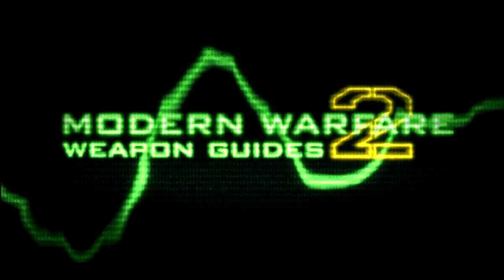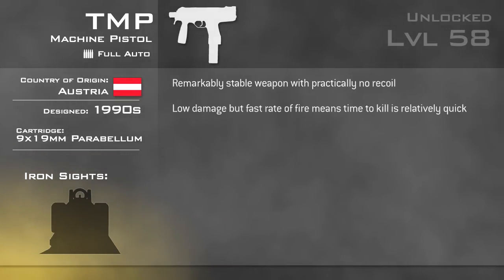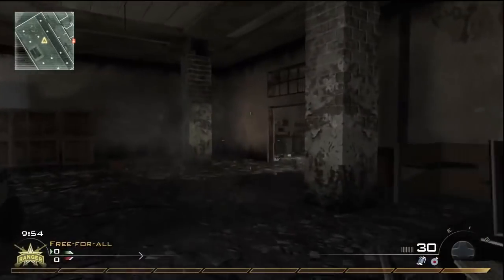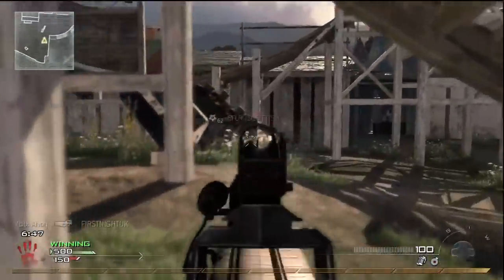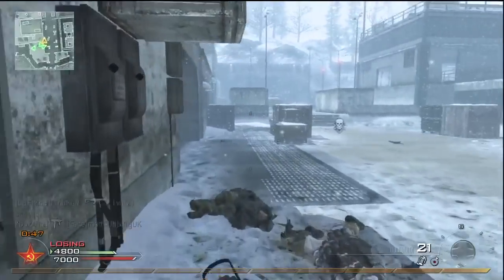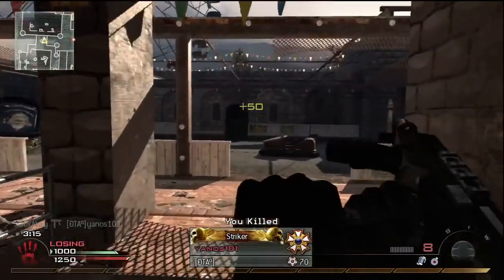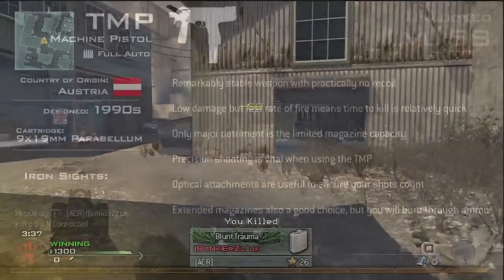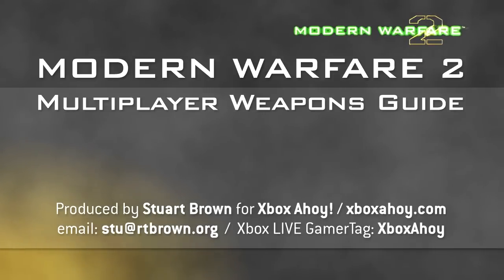TMP - Modern Warfare 2 Multiplayer Weapon Guide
The TMP, or Tactical Machine Pistol, is a fully automatic weapon, unlocked at level 58.

The TMP was designed by Austrian company, Steyr, in the early 90s.

It fires the NATO standard pistol cartridge, the 9-by-19 millimetre parabellum round.

The TMP is no longer produced - in 2001 the design was sold to Swiss company Br:uger and Thomet, who since developed the TMP into their MP9 design.

The TMP is renowned for its controllability, allowing for accurate automatic fire, unusual for a typical machine pistol.

In-game, The TMP reflects its real-life stability, as it has practically no recoil. Although damage is low it has a fast rate of fire, at 900 rounds per minute.

Unfortunately the fast rate of fire exacerbates the TMP's primary weakness; The magazine capacity of 15 means you will burn through ammunition very quickly.

Accuracy is of the utmost importance - even with stopping power, at long range you'll need 4 hits to kill. With a clear shot this is relatively easy, but with a moving target or one behind cover you may struggle to kill your opponent before your expend your entire magazine.

The TMP is extremely controllable when fired full auto, even at long range - so if engaging a stationary target don't be afraid to pin the trigger once you've lined up your shot.

The near zero recoil means that the TMP is essentially analogous to the ACR as far as handling is concerned.

The low ammo count and fast rate of fire means Scavenger is essential for the TMP if you plan on getting more than a few kills with it; You'll run dry very quickly otherwise.

I tend to use the TMP as more of a temporary fallback when I'm out of primary ammunition; The 45 rounds you get without scavenger is more than ample to secure at least three kills, and by that point it should be possible to pick up an enemy weapon.

There's no shortage of effective weaponry lying about - UMP45s and ACRs are very common drops and serve as a good replacement for the TMP once you're in need of a new weapon.

For that reason, I'd suggest you run with Sleight of Hand or Marathon instead of Scavenger with the TMP, particularly if you're playing a mobile class. Enemy weapons are plentiful enough and the TMP coupled with your primary will normally give you enough ammunition for a longer streak if your accuracy is any good.

Stopping Power is, as ever, the best choice for any aggressive role utilising the TMP. The fast rate of fire means time to kill isn't affected much, but under duress it can be difficult to get all your shots on target so the assistance of Stopping Power can make the difference.

Ninja was my usual third perk of choice, being the most effective all-round tier three perk for aggressive tactics.

Even if you don't have a headset you can be sure some of your opponents do, so without Ninja you'll find your footsteps give you away time and time again.

The TMP is remarkably controllable, and might be the best secondary for long range engagements. It's the perfect complement to any assault rifle or SMG when you're not using Scavenger, giving you an able backup when you've expended your primary ammunition.

It's not a weapon you can run riot with, but you can be confident of securing a kill or two - which is often all you need. A versatile secondary, the TMP will compete up close as well as at middle range. If you're out of primary ammunition, the TMP will reliably carry you over until you can find another weapon.